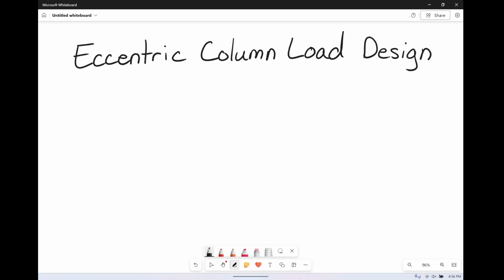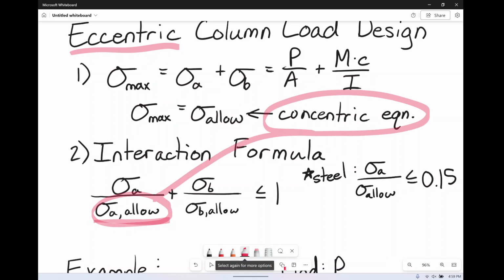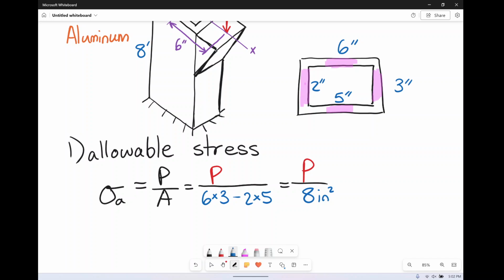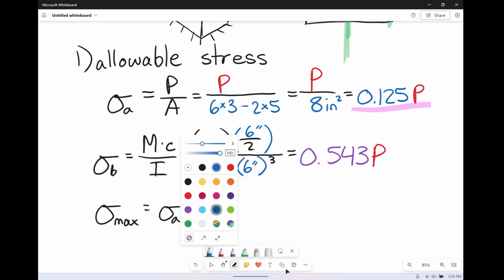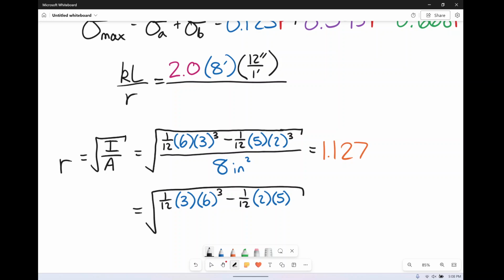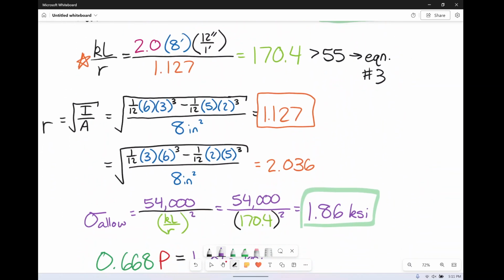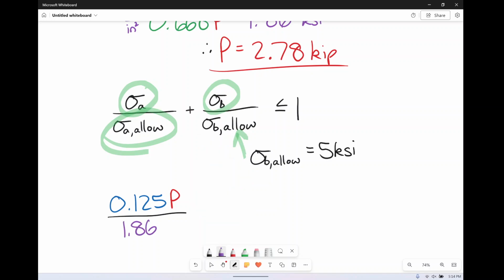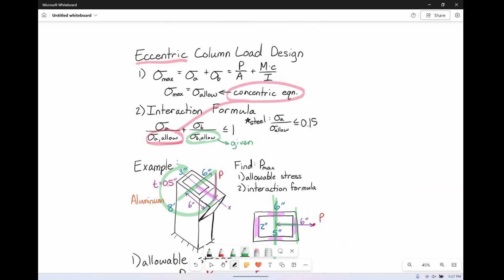Eccentrically Loaded Column Design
How to use the allowable stress method and the interaction formula to design an eccentrically loaded column.